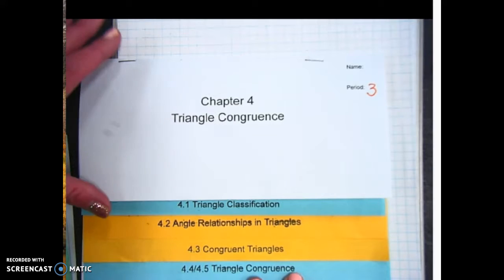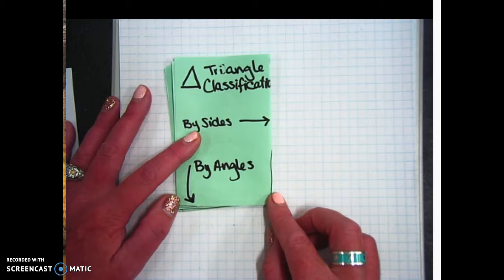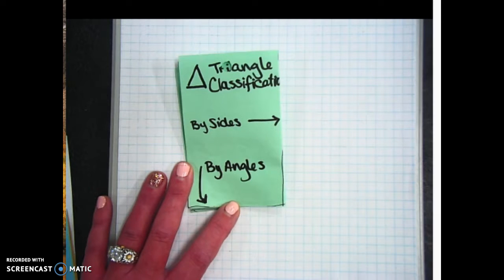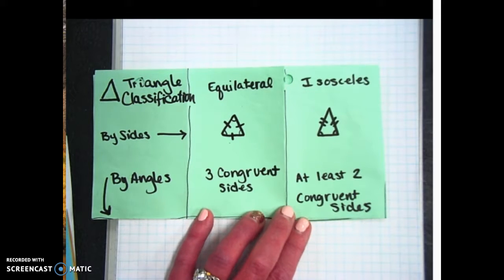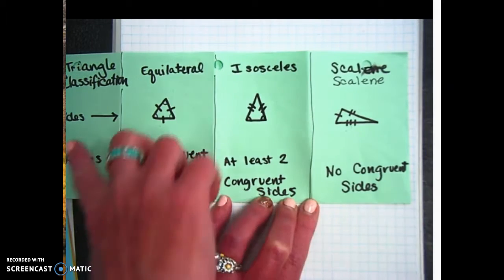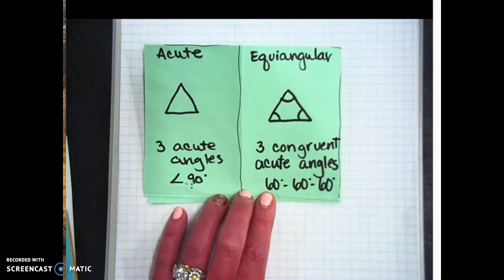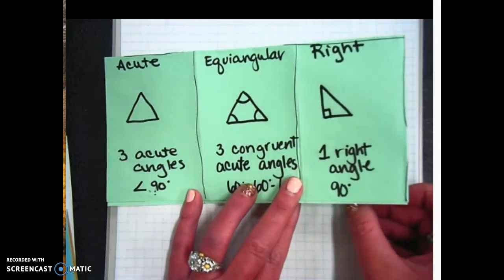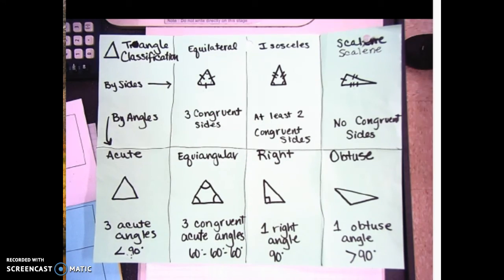G1C 4.1 Triangle Classification (Part 1)